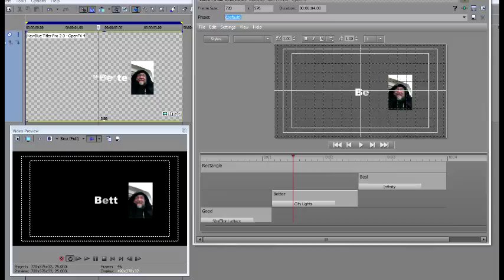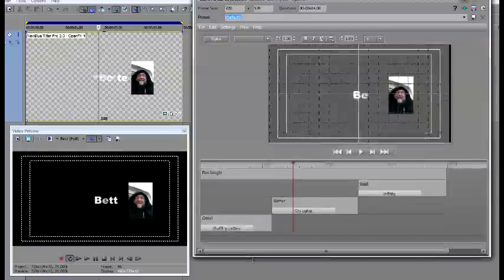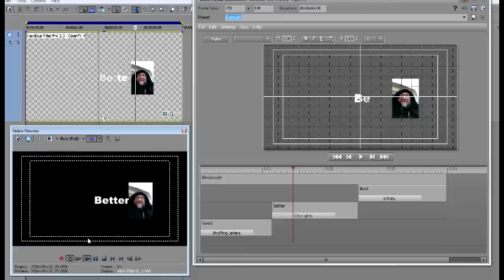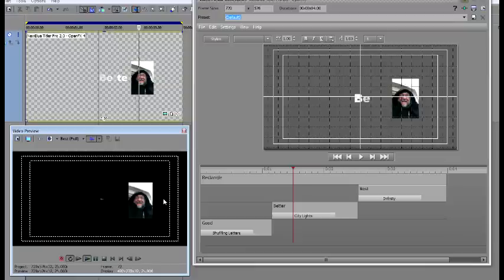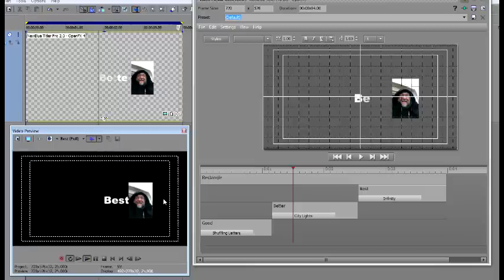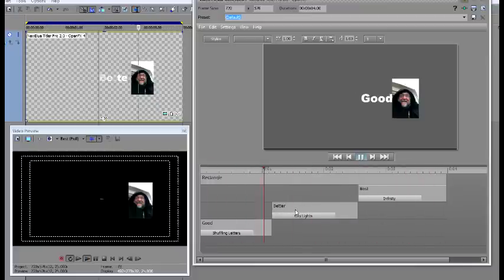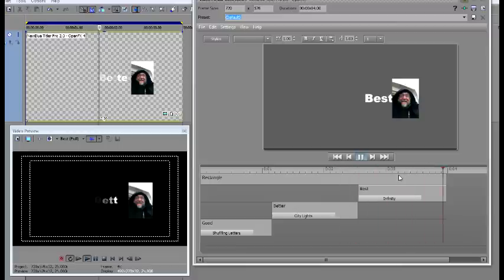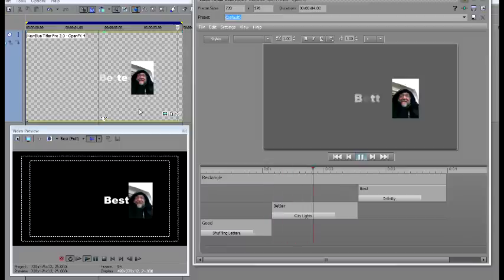New Blue Titler Pro 2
Simple indication of the ease of NB TP2 , using Animations. All this in ONE Event on the Vegas Timeline.